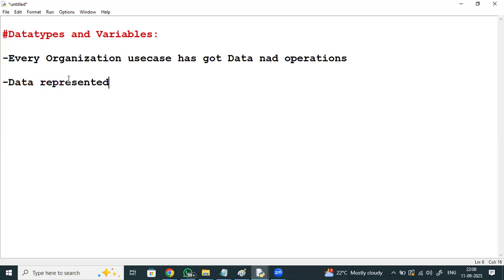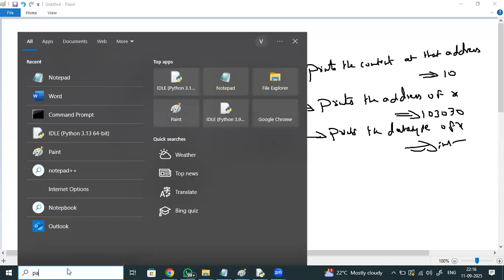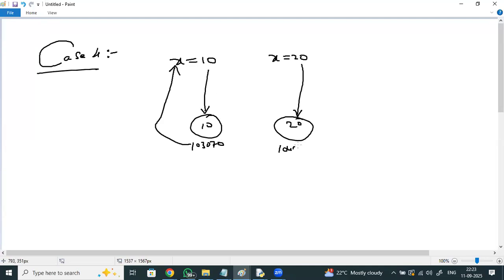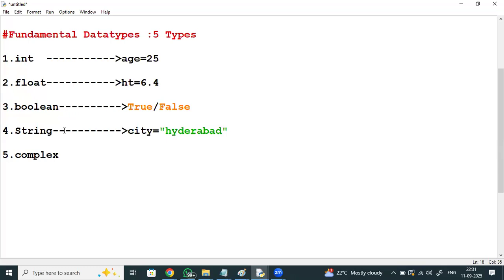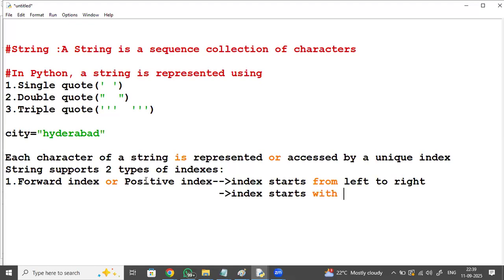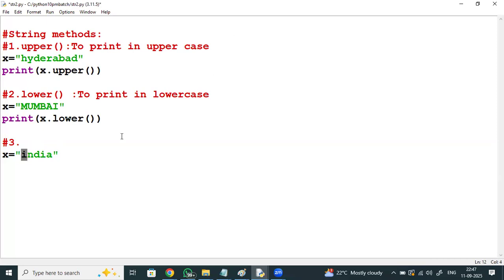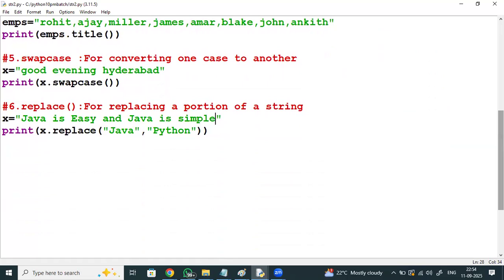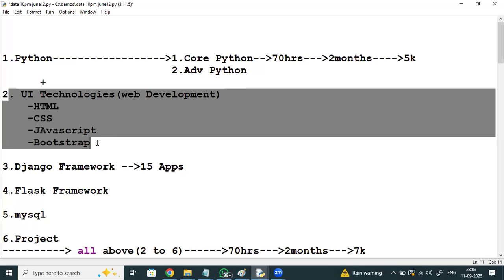PYTHON with AI tutorials || Demo - 5 || by Mr. N. Vijay Sunder Sagar On 11-09-2025 @10PM (IST)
PYTHON with AI (CORE & ADVANCED) tutorials || Demo - 5 || by Mr. N. Vijay Sunder Sagar On 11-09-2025 @10PM (IST)
java python
python
Learn Python
Python Tutorial